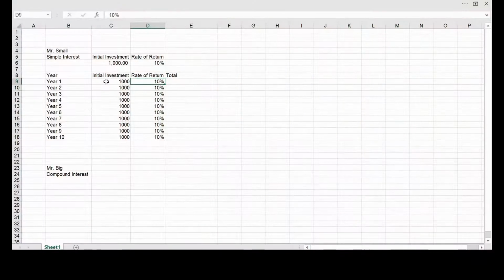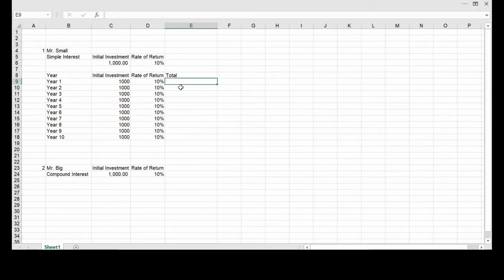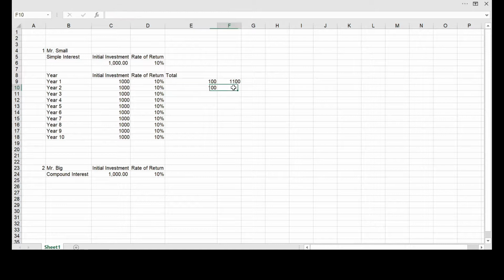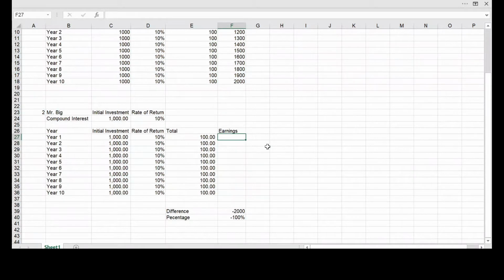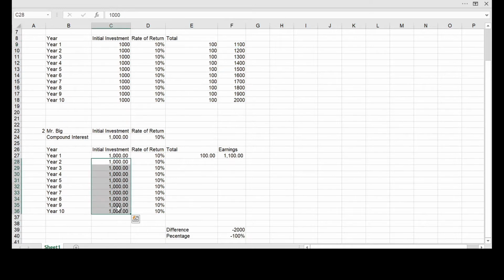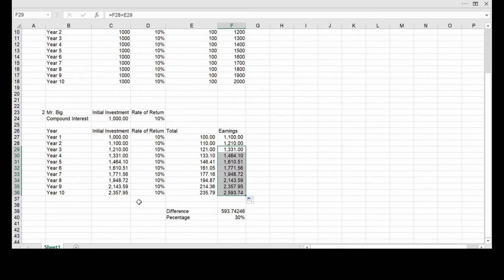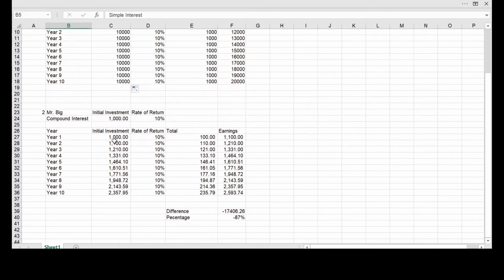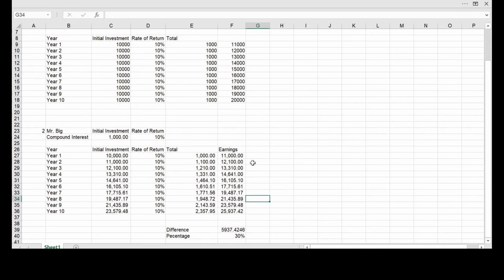Compound Interest Vs. Simple Interest